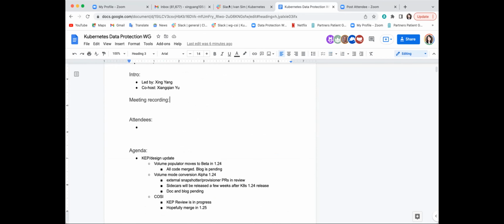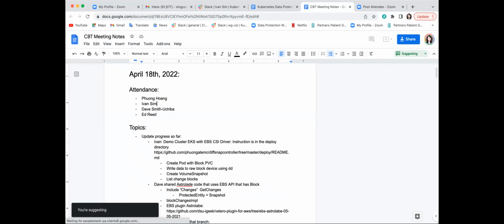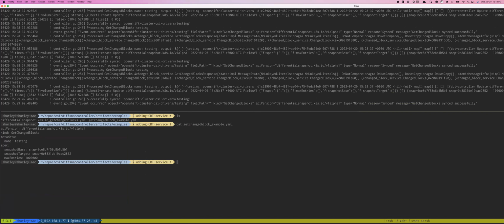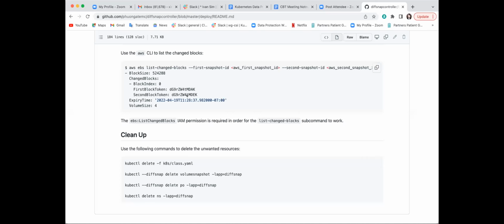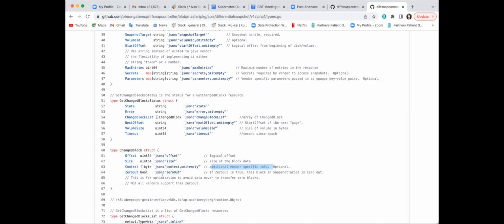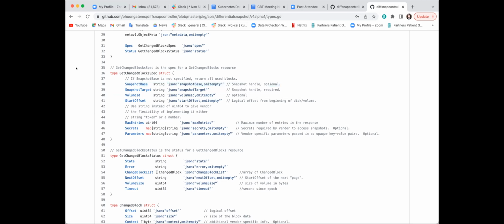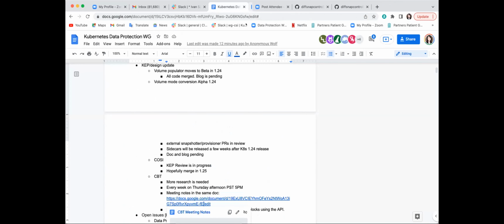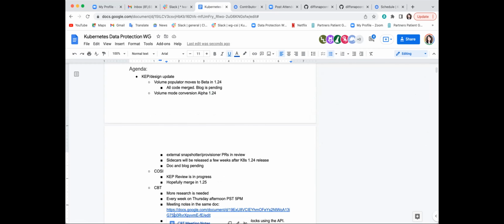Kubernetes Data Protection WG Bi-Weekly Meeting 2022-04-20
Kubernetes Data Protection WG Bi-Weekly Meeting - 20 April 2022

Meeting Notes/Agenda: -